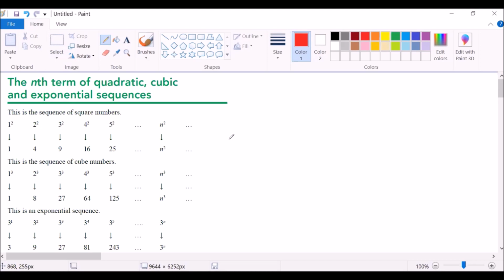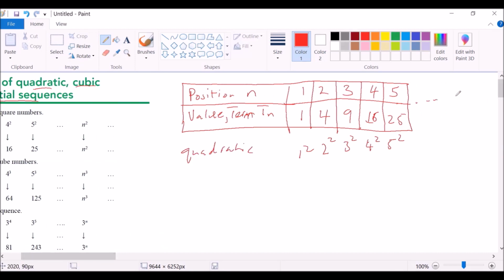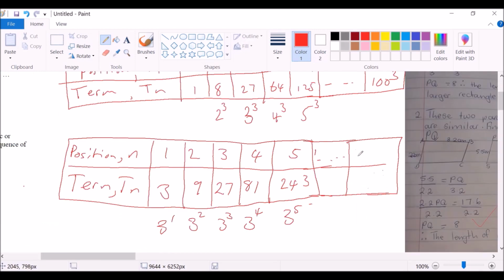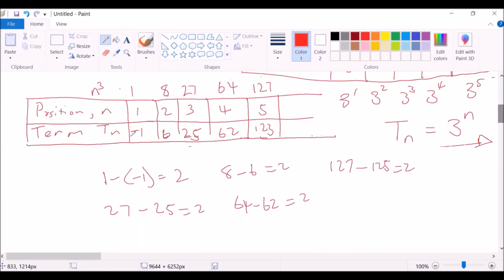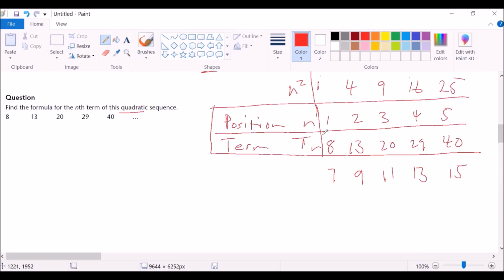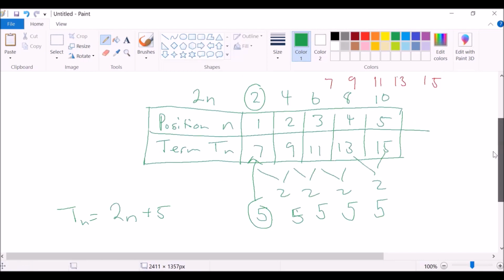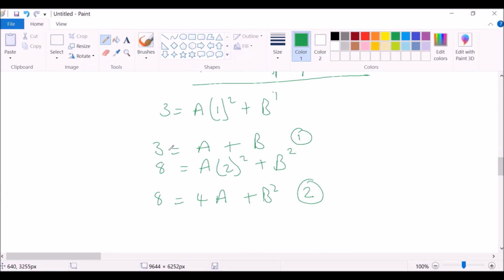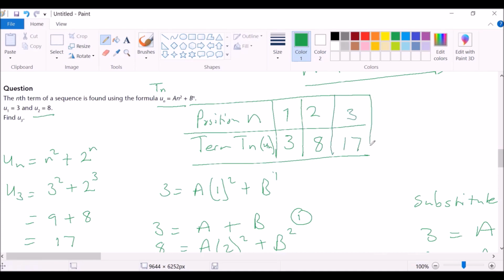O Level Mathematics Sequences 3, Quadratic, Cubic and Exponential Sequences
Lesson on Sequences (Number patterns) in O Level Cambridge Mathematics looking at the nth term formula for Quadratic, Cubic and Exponential Sequences